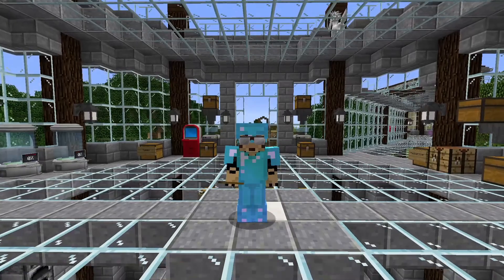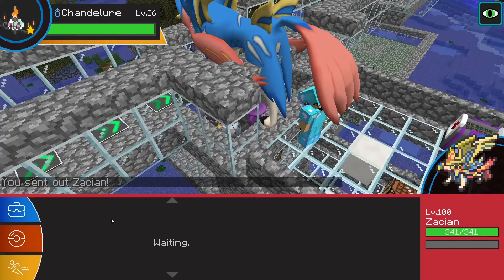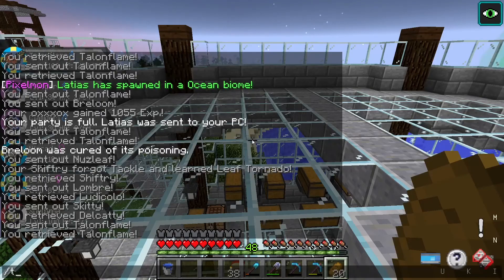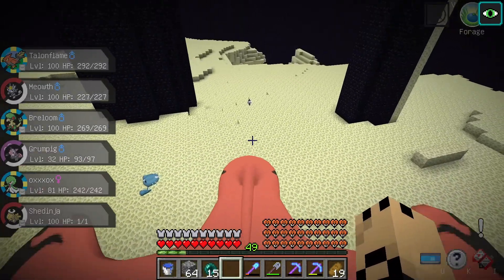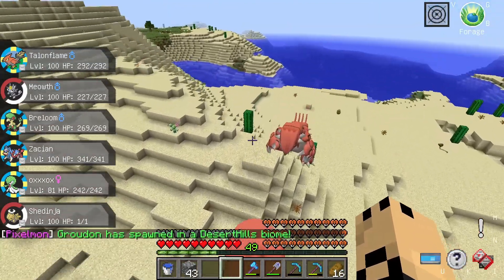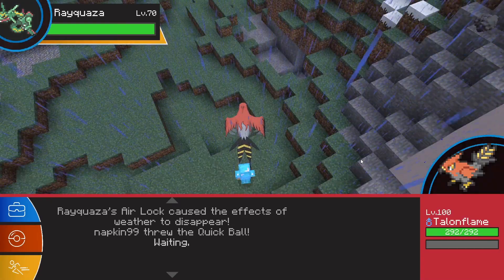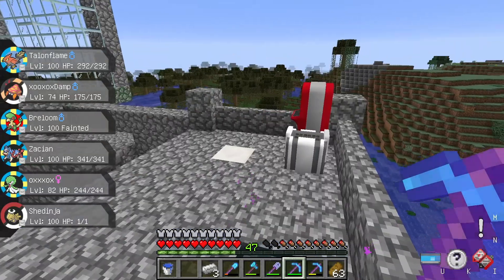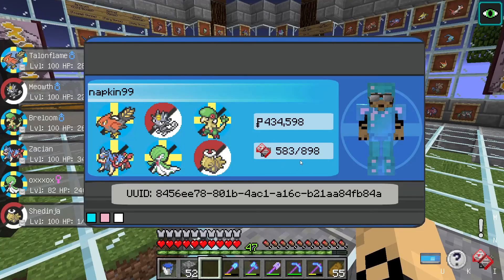Pixelmon Episode 15: Operation Oval Charm - A Legendary Mission! (Part 2)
Hello, everybody!  In today's episode, we finish completing the Gen 3 Pokedex by evolving some of the Pokemon we caught last episode, as well as catching some new and exciting ones that we were missing!  I hope you enjoy!